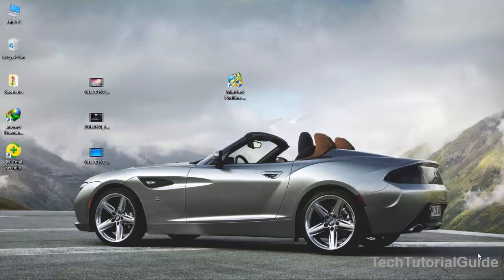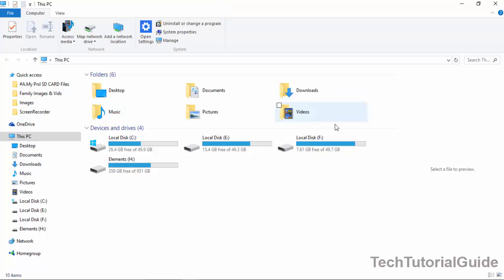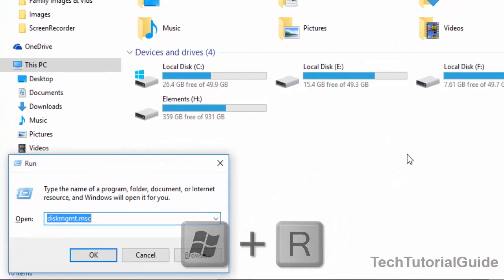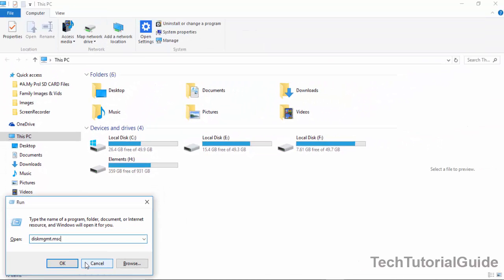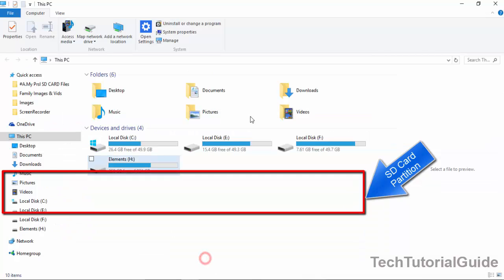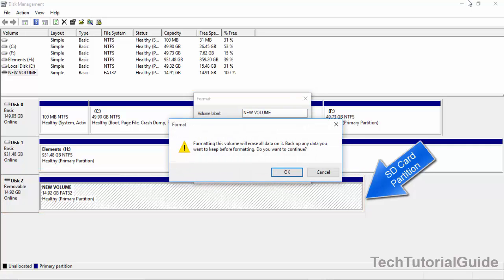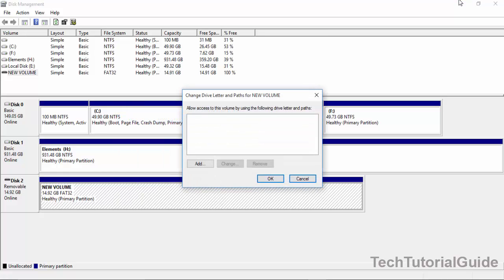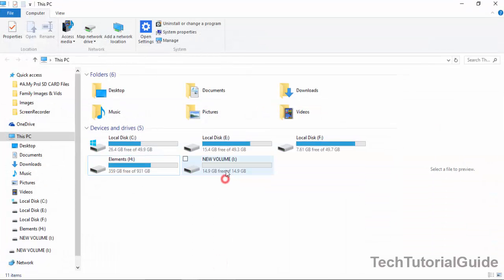How To Repair A Corrupted/Damaged SD Card [ Memory Card Not Detecting On Computer] | Easy Fix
In this Video as i have shown a step by step method to Repair A Corrupted/Damaged SD Card [ Memory Card Not Detecting On Computer]  SD Card not showing due to Virus /Improper Partition Unit On SD card..

▶ ▶ If You were Bothered about that is why my "sd card not working" or "Memory card not showing on computer" watched this full video tutorial so you can easily fix | PART 2:

TechTutorialguide